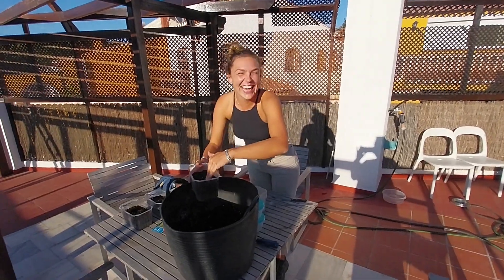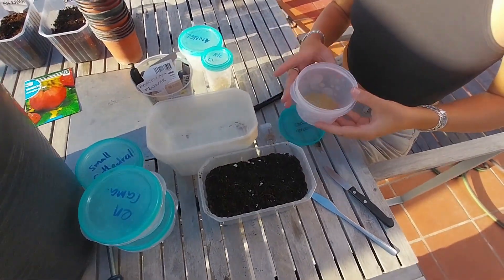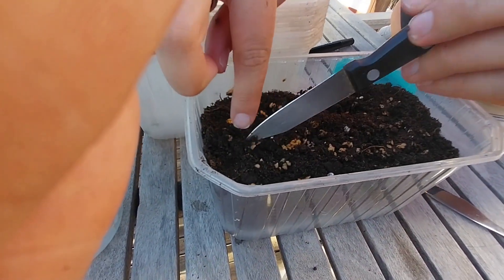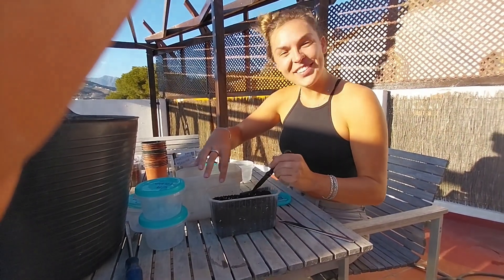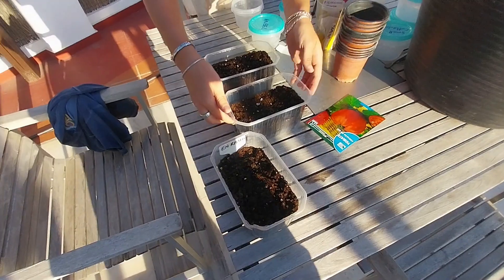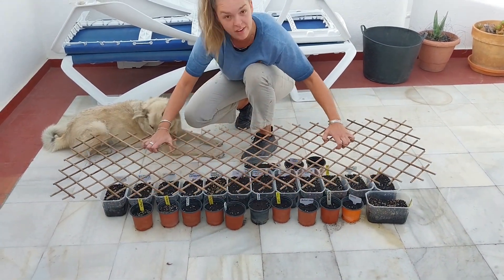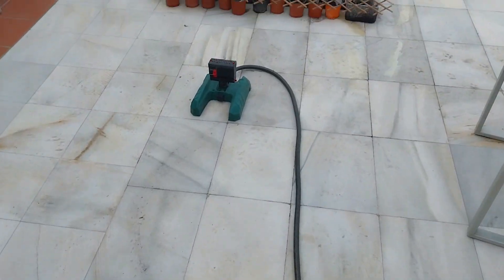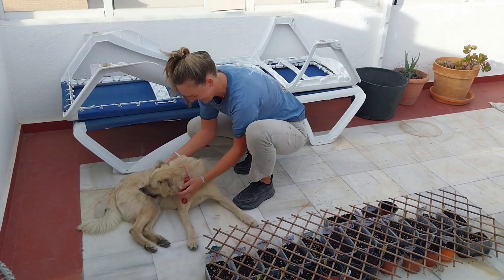Planting Tomato Seeds in February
It is now mid February and it is time to plant tomato seeds. We overwinter on the coast in Spain so it is warm enough to put the seeds outside on the teraza.